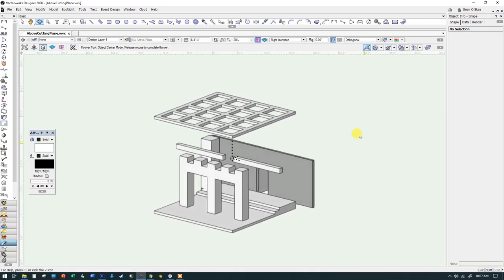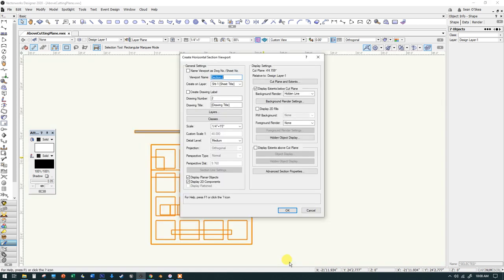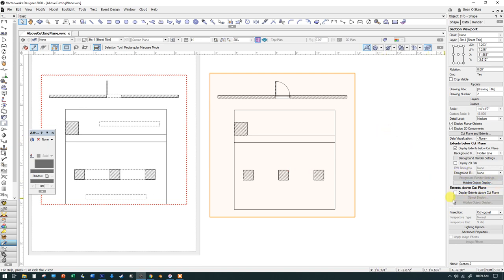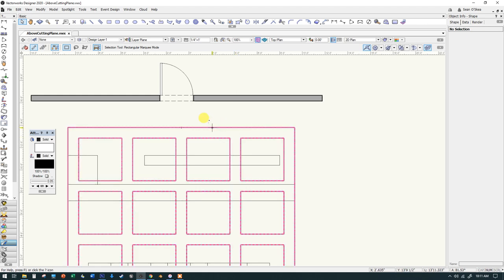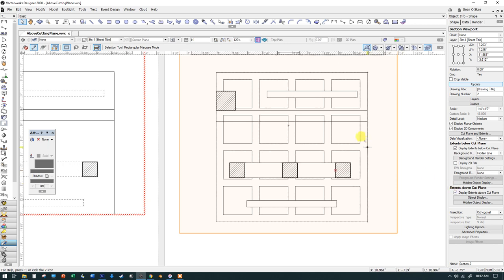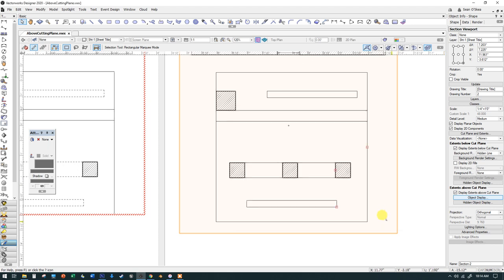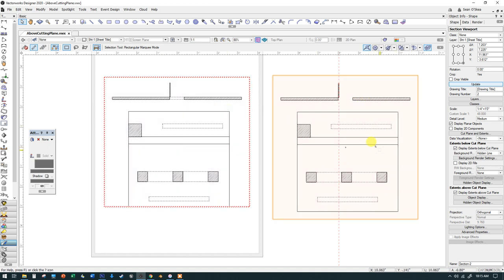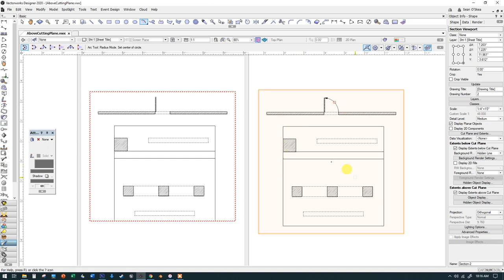Vectorworks Extents Above Cut Plane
Vectorworks has the ability to customize how objects above a cutting plane appear but its a little confusing. This video will explain how to set up a viewport to automatically show objects above a cutting plane as a dashed line.